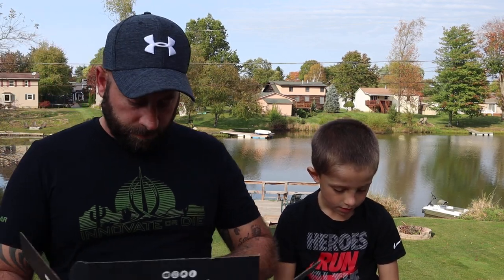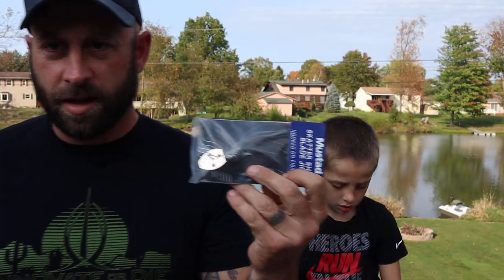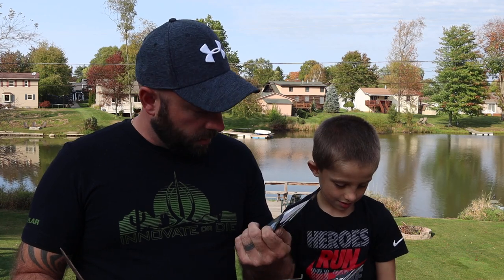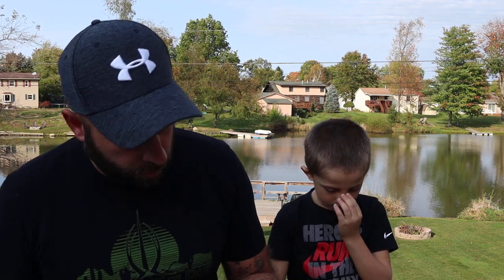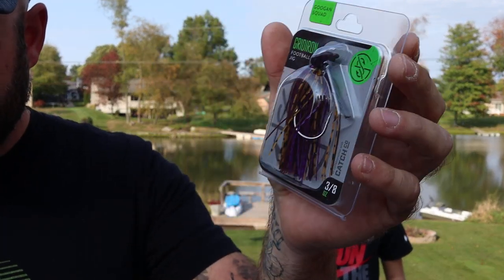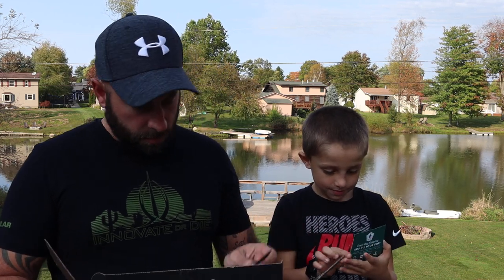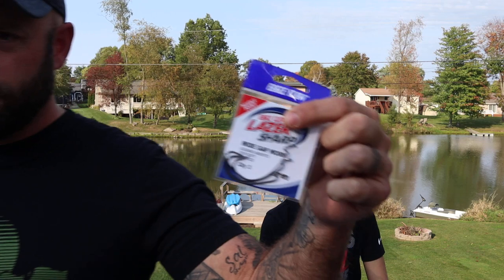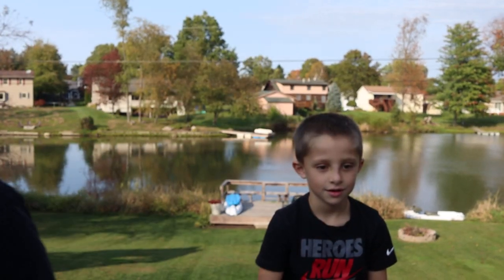October MTB Pro Unboxing!!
October2020 Mystery Tackle Box Unboxing.  Yet again, another awesome box by MTB!